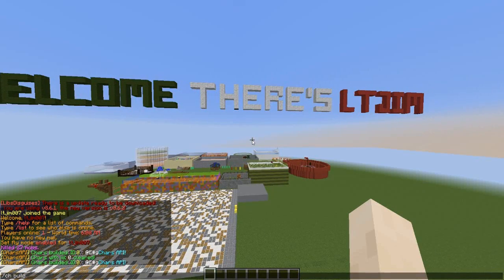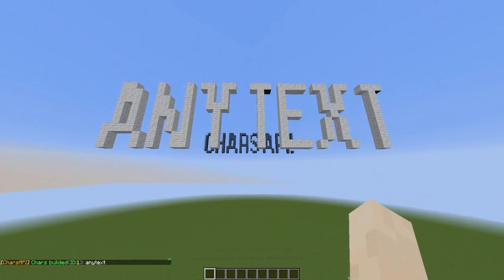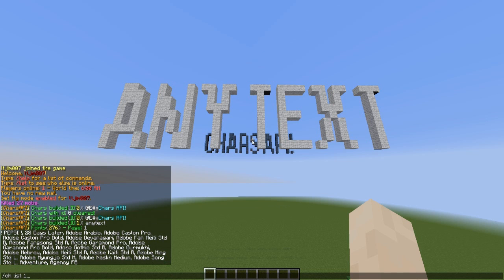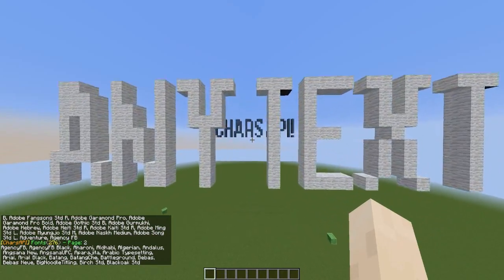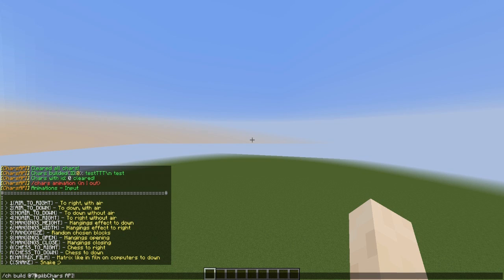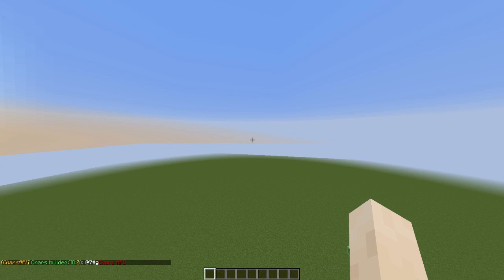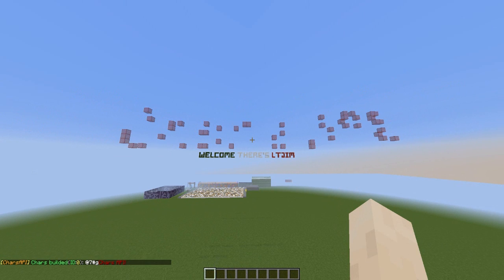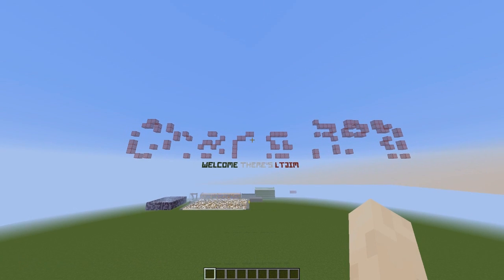Minecraft Plugin Tutorial - Chars API